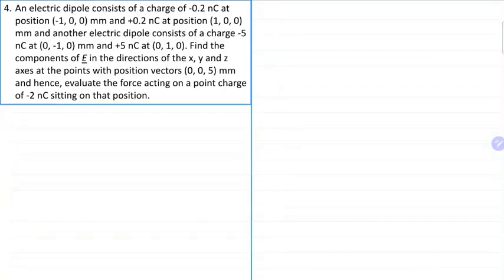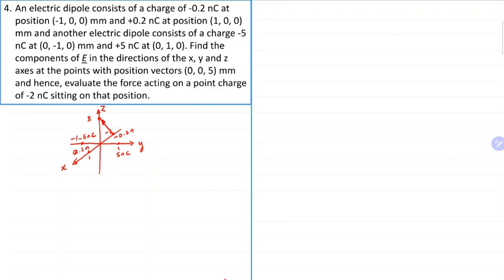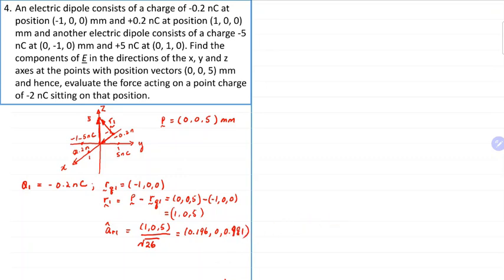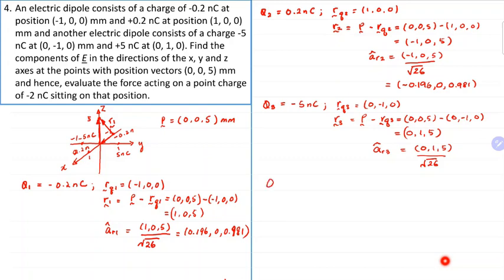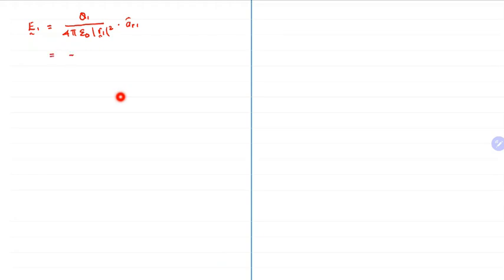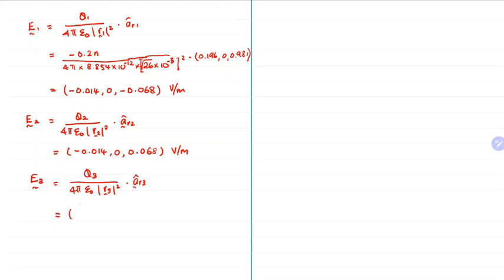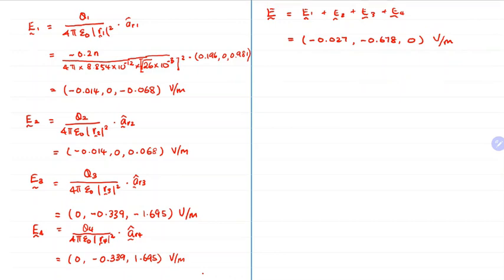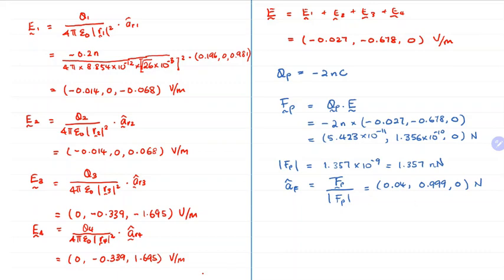EM Solved example Q4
Electric Field and dipole moment